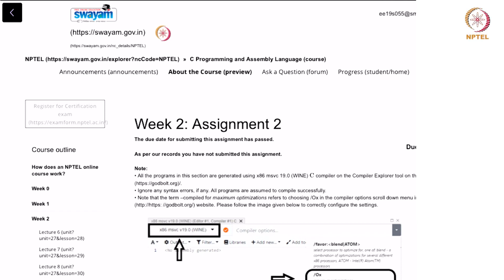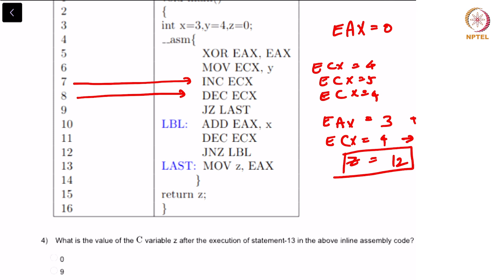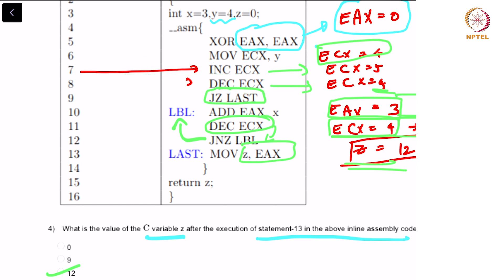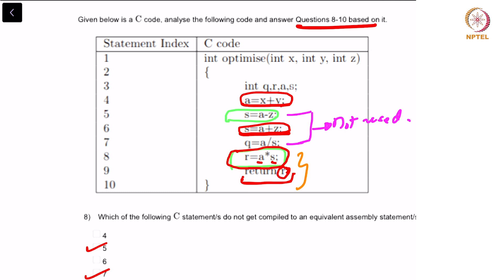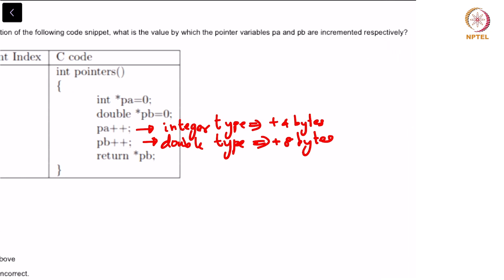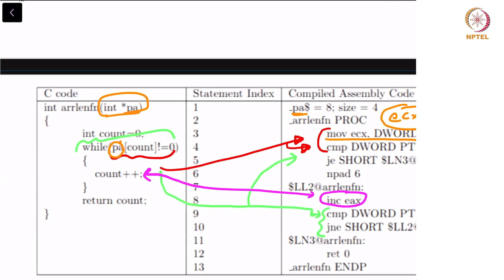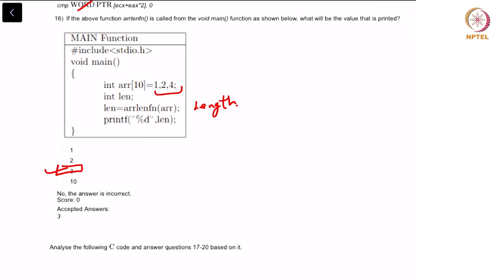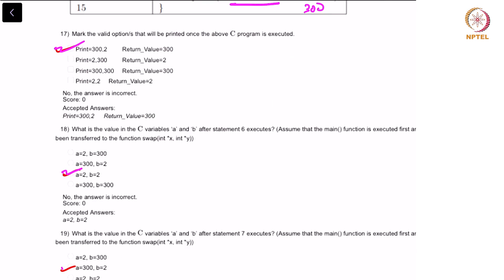Assignment - 2 - Solution